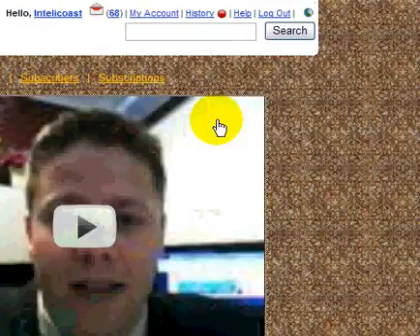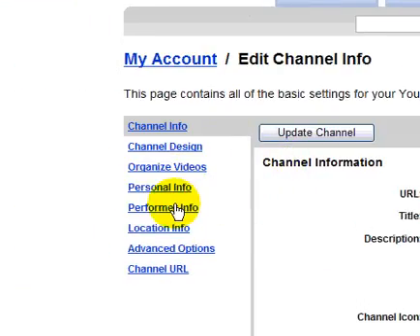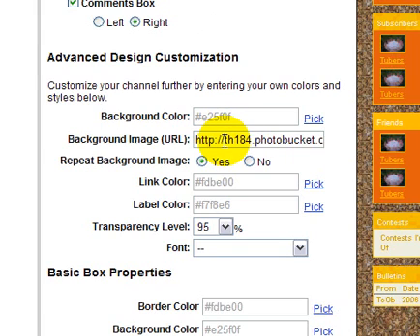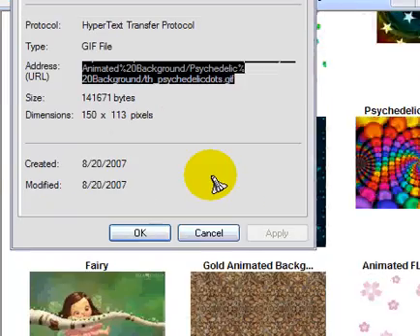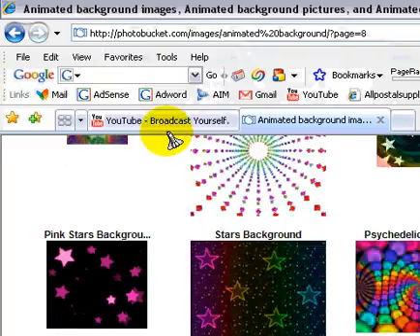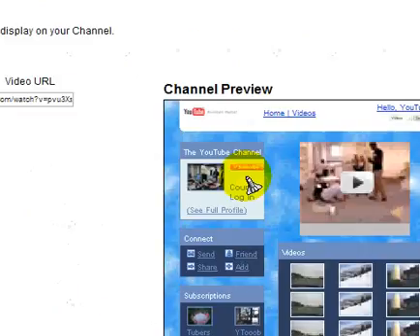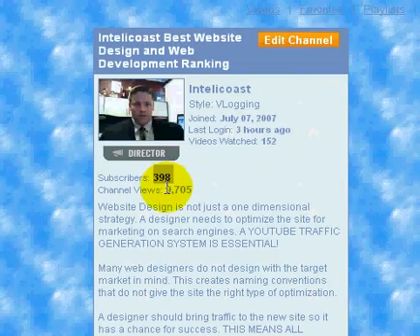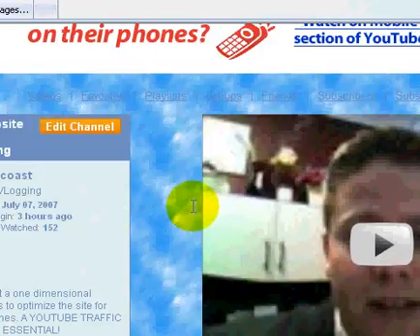Youtube Animated Background Tutorial for Best Website Design